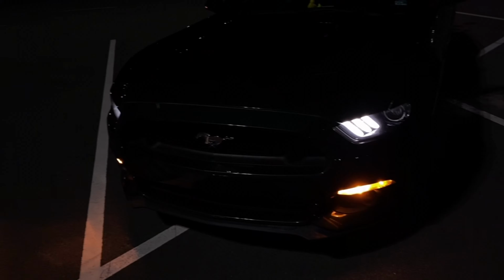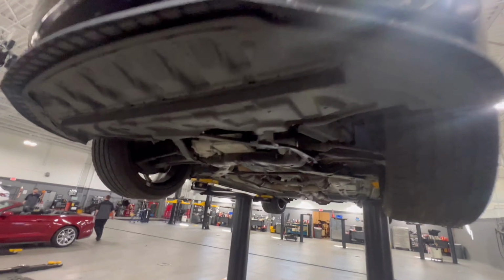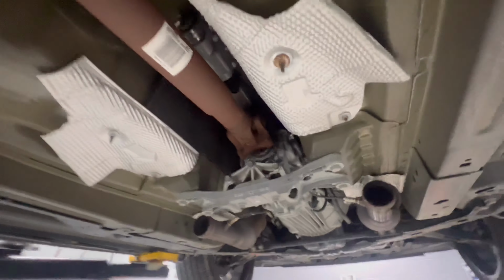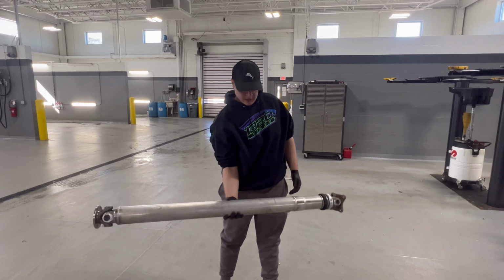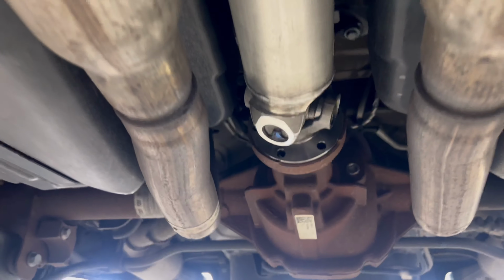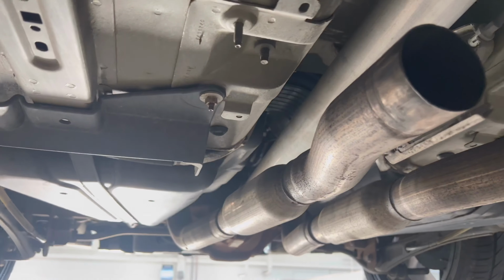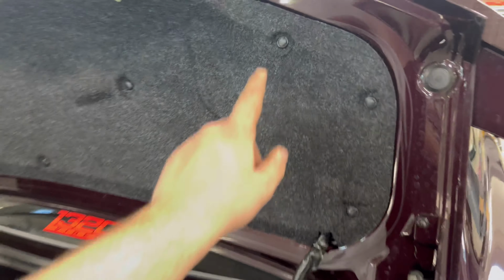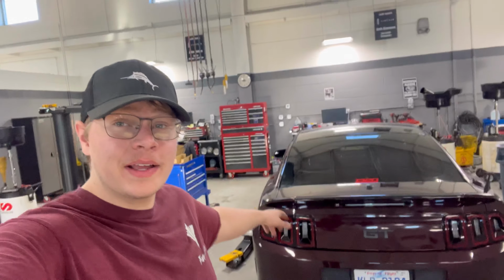Installing A Ford Performance Aluminum Driveshaft In my S197 5.0 Mustang! +Morimoto 3rd Brake Light!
In todays Video I install a Ford Performance One Piece aluminum driveshaft for the 11-14 mustang gt 5.0’s in my personal 2013 Mustang Gt. I also install a Morimoto euro style 3rd brake light in as well just to add alittle extra flare to the outside of the vehicle. The car definitely picked up some extra power through the drivetrain as well as increased the smoothness of the car.